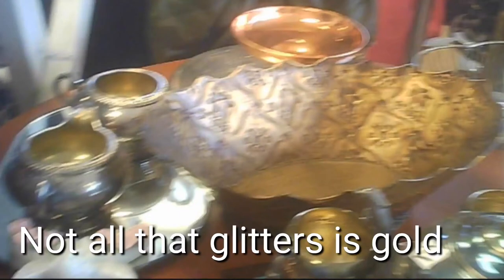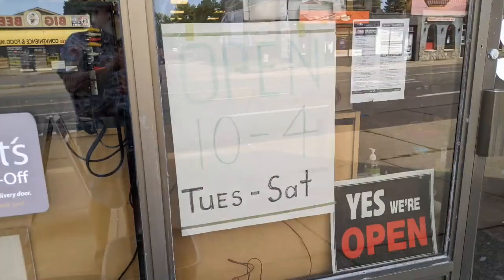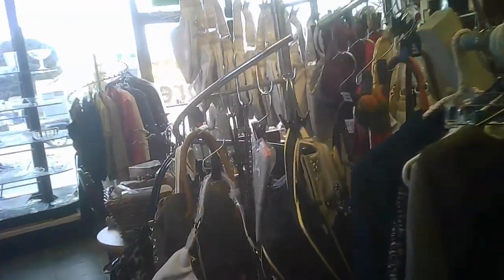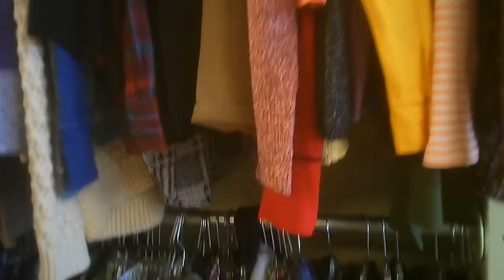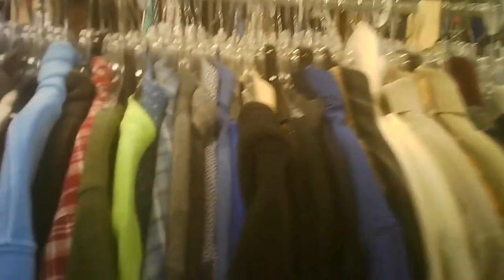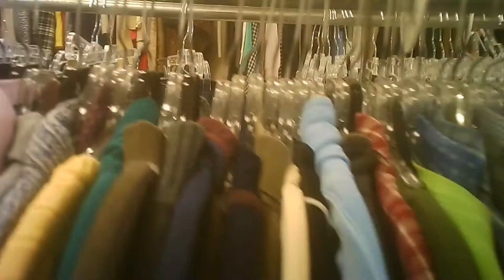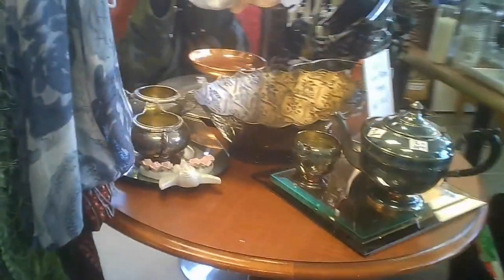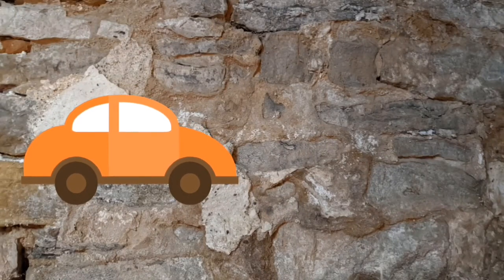Vincent's Store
A slightly smaller store along Lundy's Lane in Niagara Falls Canada fairly close to the battle site. It's almost across from another store that's already been toured.